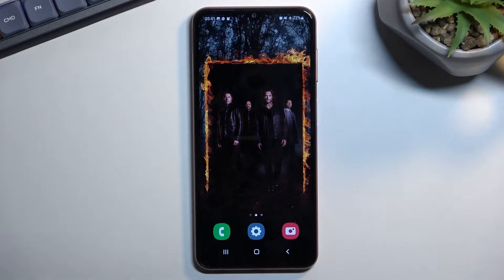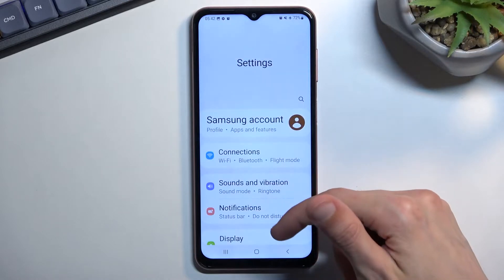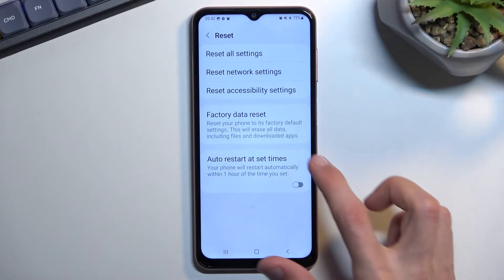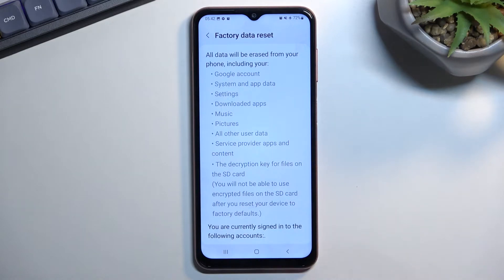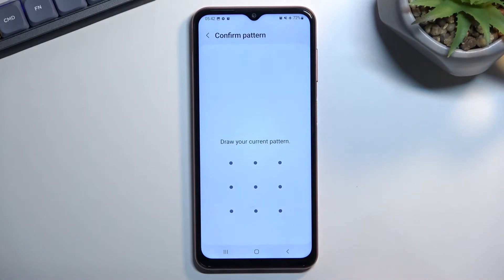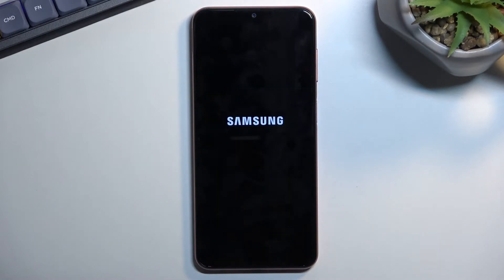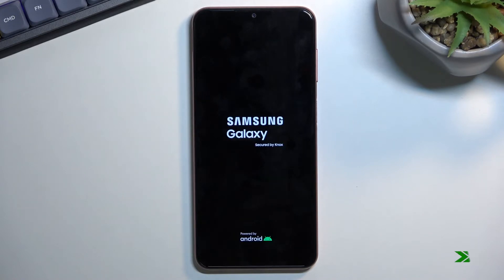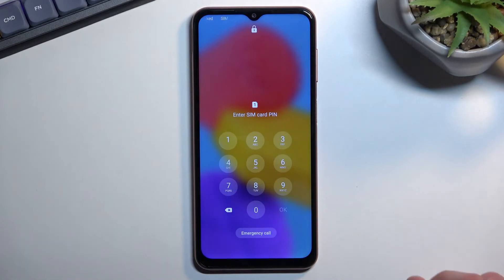How to Hard Reset Samsung Galaxy M13 via Settings - Wipe All Data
Find out more about performing Hard Reset in Samsung Galaxy M13:
Hello All. Today we are going to perform a Hard Reset operation on your Samsung Galaxy M13. We will do it through the phone settings. Our expert will show you how to find the proper section and how to start the Factory Data Reset on your device.  Remember that this operation will erase all your data so do make a backup! If you want to know more about your Samsung Galaxy M13, visit our YouTube channel.

How to perform Hard Reset operation on Samsung Galaxy M13? How to start factory data reset on Samsung Galaxy M13? How to find reset options in Samsung Galaxy M13?